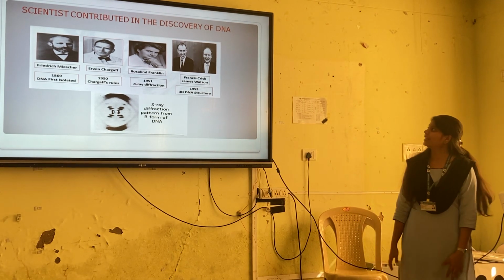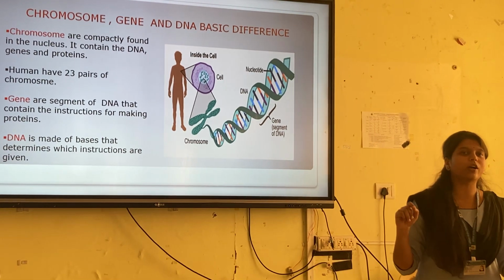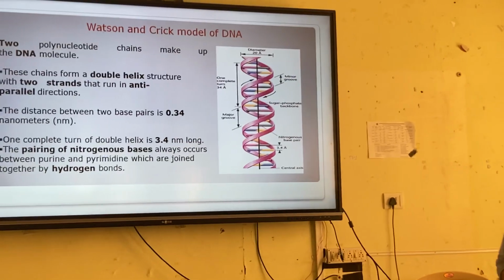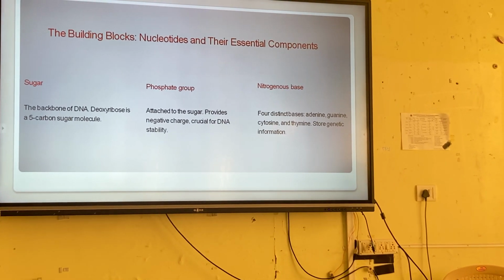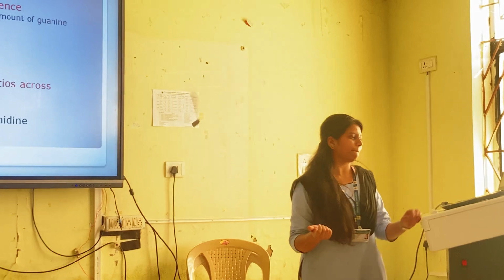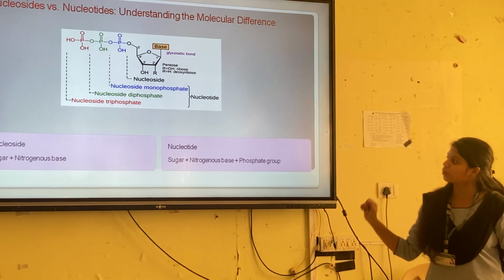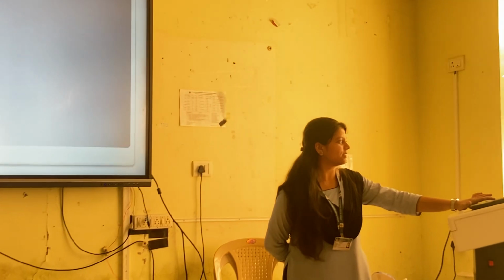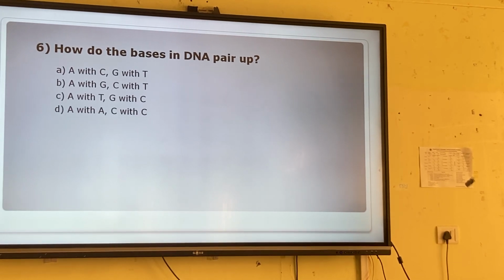DNA-the blueprint of life // by Dharitri Ma’m